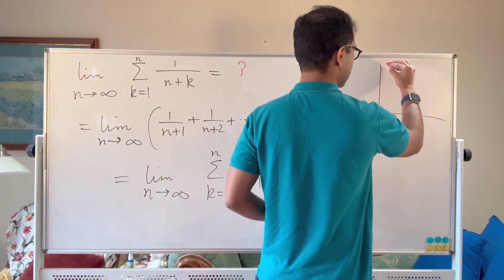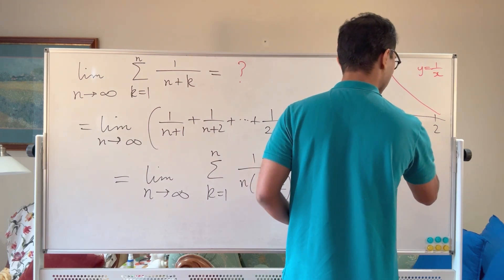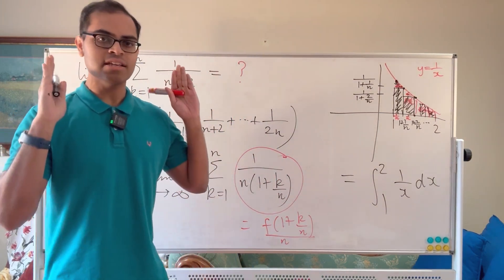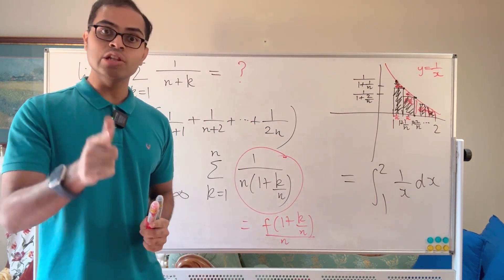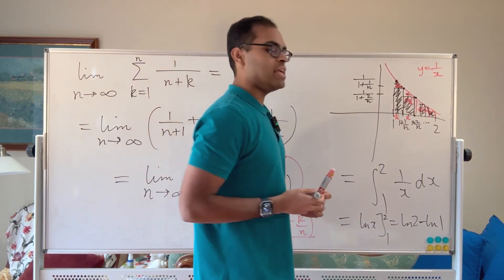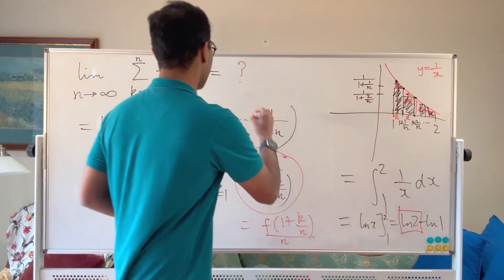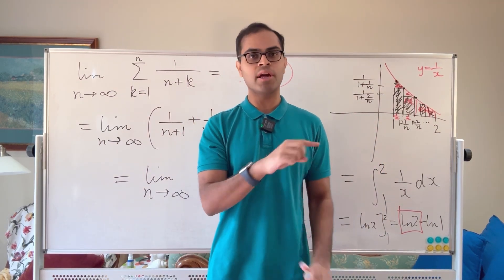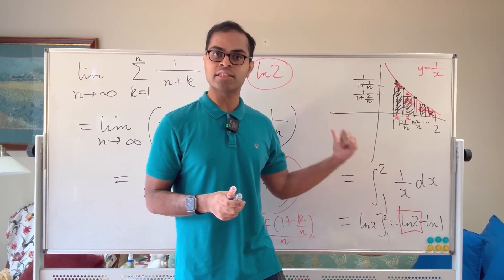GENIUS Trick to Find HARD Limits in Calculus!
We explain how to calculate a hard limit in calculus precisely using a beautiful trick. The trick expresses the limit (of a summation) in terms of a simple quantity, which we can use fun calculus to calculate. Watch the video to find out how it's done in 5 minutes! The video is aimed at calculus students (and beyond) at all levels who understand the concept of a limit and want to see a creative trick to find challenging limits, which appears in problems in homework, assignments, tests and exams in high school and college math too (e.g., AP Calculus in the USA).

A HUGE thank you SO much to EnejotaNeyJr for their continued support of the channel as a Silver Member!! 🎉